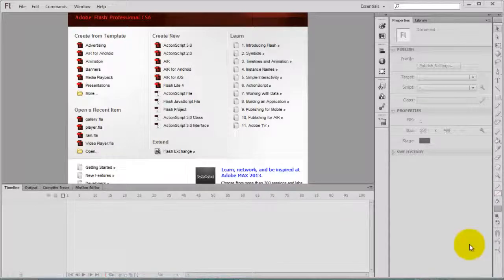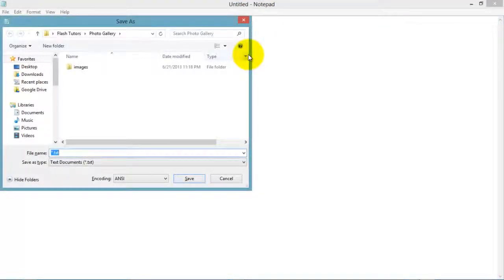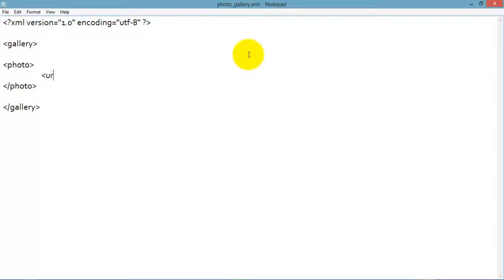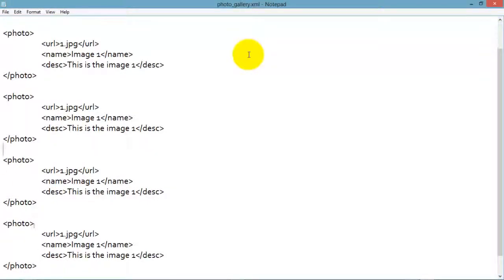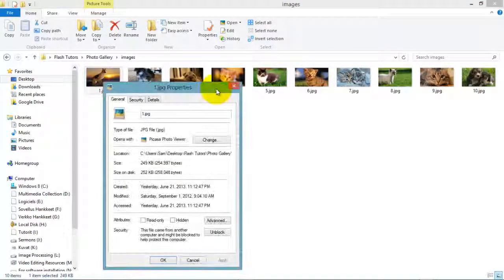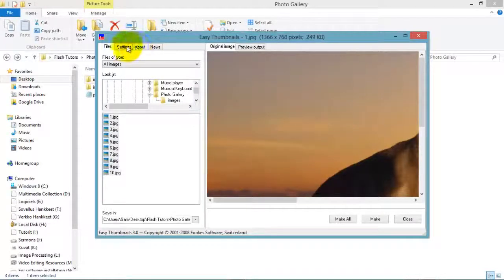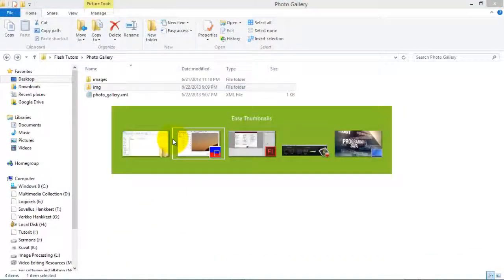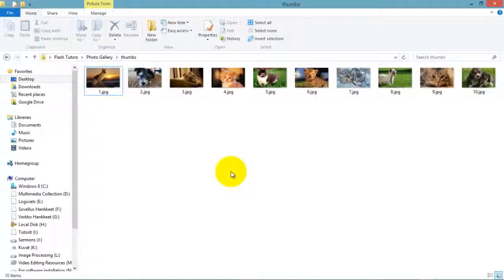Dynamic Photo Gallery in Flash using AS3.0 and XML Part 1/5 - Flash Tutorials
This tutorial contains series of five videos. Watch all the videos to learn dynamic photo gallery in flash using AS3.0 & XML